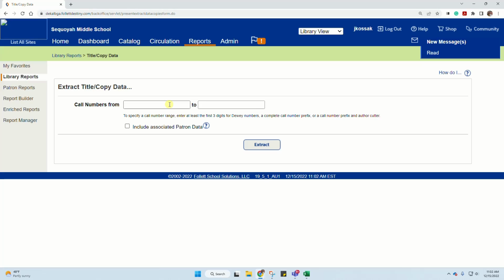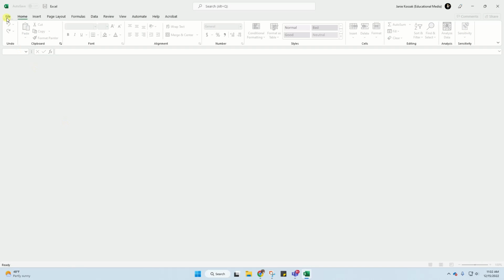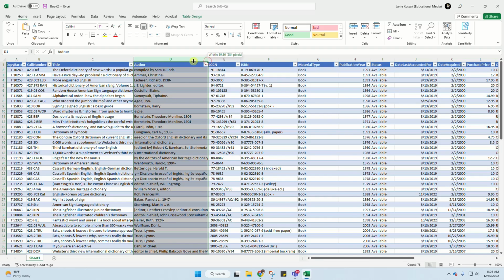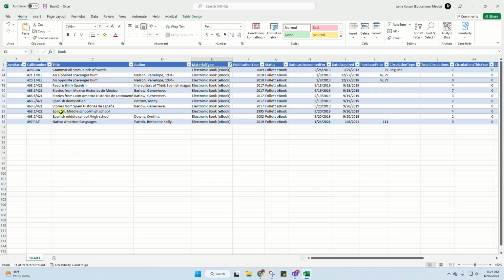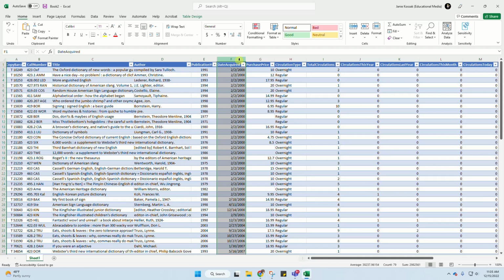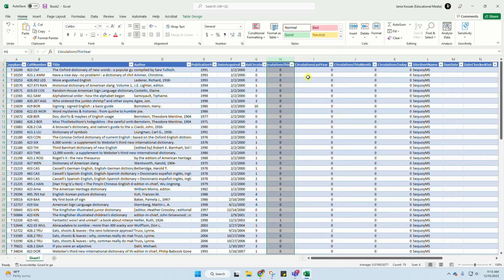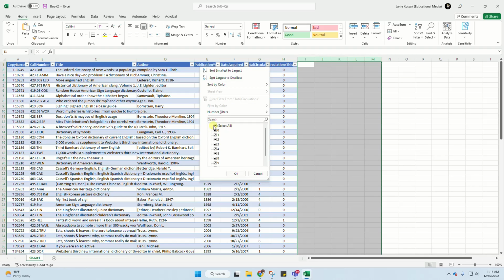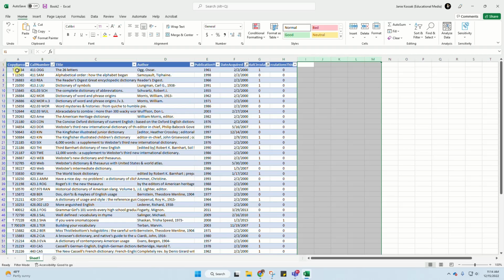Running a Weeding Report in Destiny